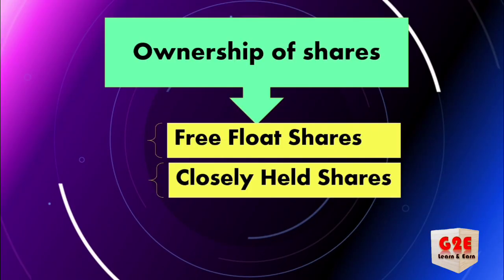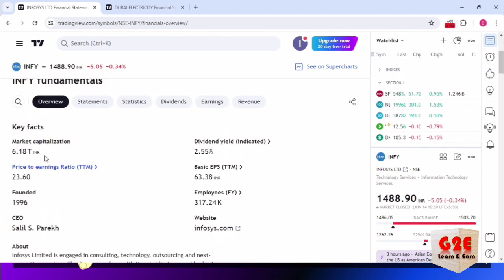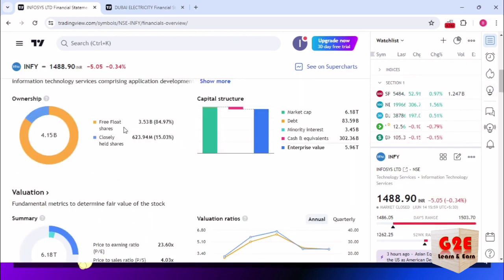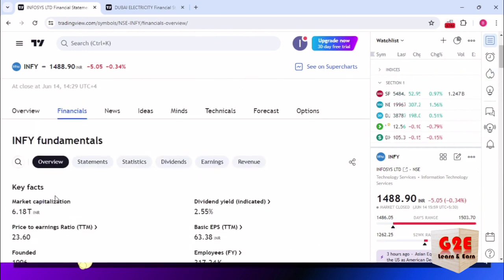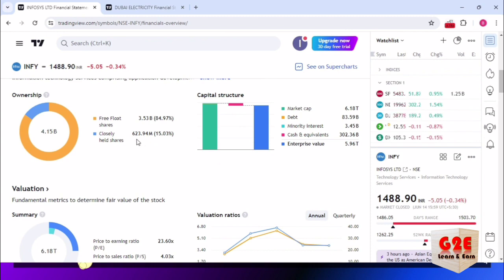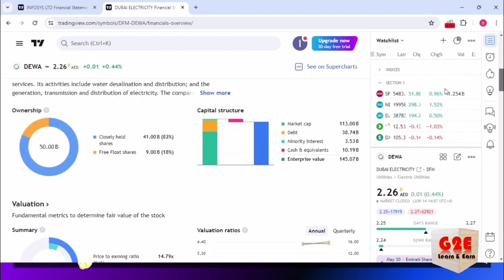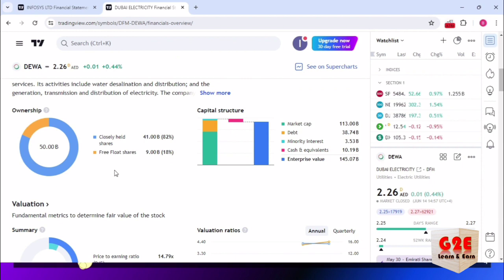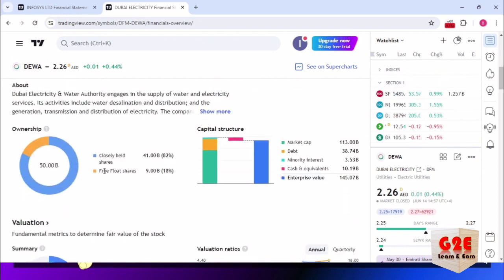Free Float Share vs Closely Held Shares: Simplified Explanation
Looking to understand the difference between free float shares and closely held shares? This video breaks down the key distinctions in a simplified manner. Learn how these types of shares impact stock volatility, voting rights, and ownership structure. Enhance your knowledge of market dynamics with this comprehensive explanation.